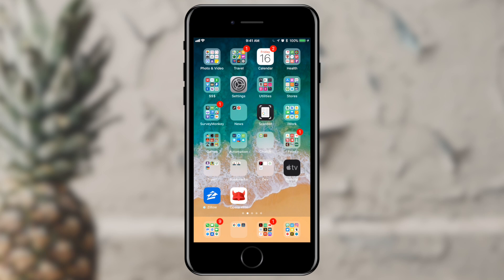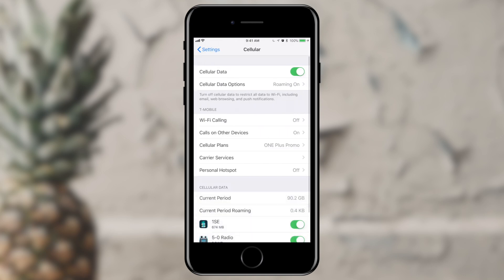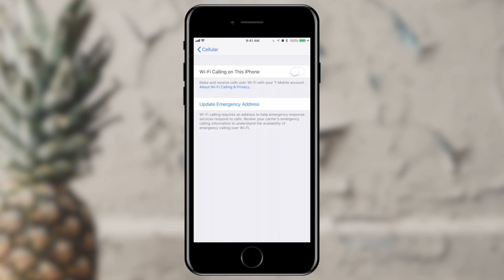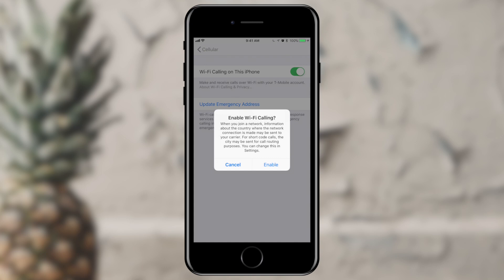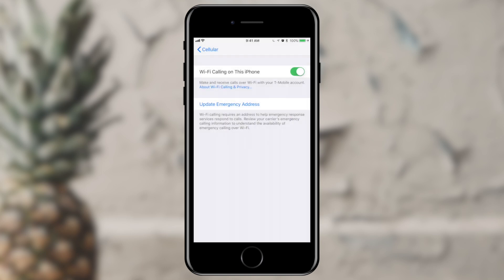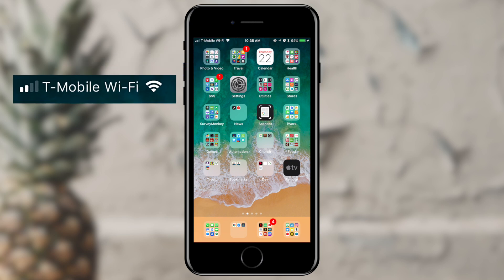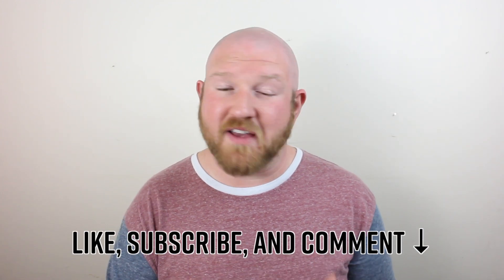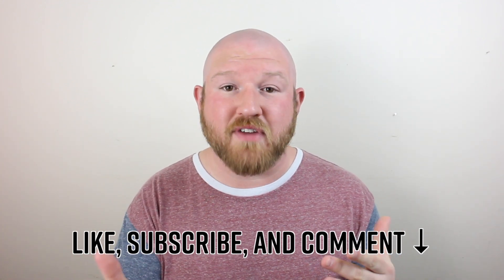How to use WiFi calling on your iPhone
Have you ever heard someone mention Wi-Fi calling? Don't know what that is? Don't worry. In this episode of GeniusLounge, we give you the details on what Wi-Fi calling is, and how to get it set up on your iPhone. What is Wi-Fi calling? How do I use Wi-Fi calling?

00:00 Introduction
00:15 What is WiFi Calling?
01:30 WiFi Calling tuning - Surprise! It just works!
01:47 Why do I need WiFi Calling?
02:00 How to enable WiFi Calling
03:28 Physical Address for Emergencies
03:41 Outro